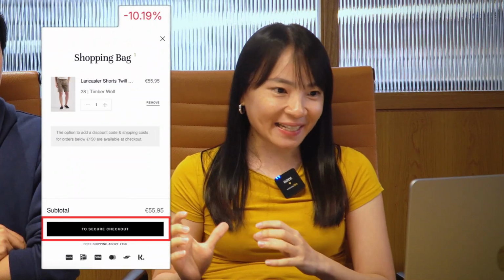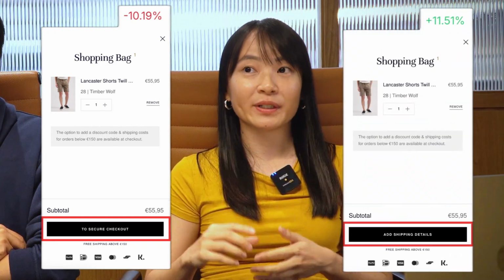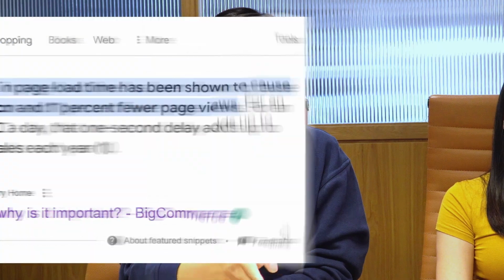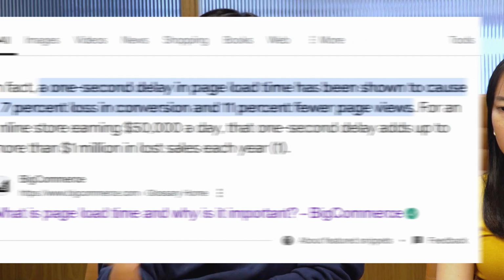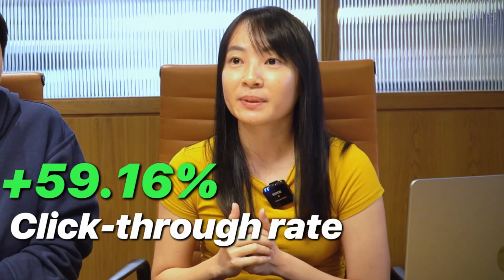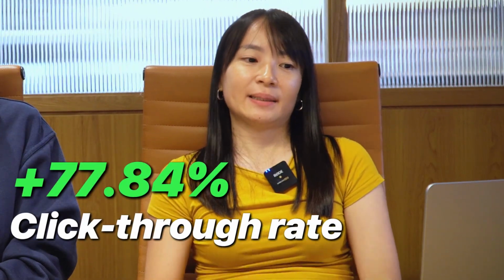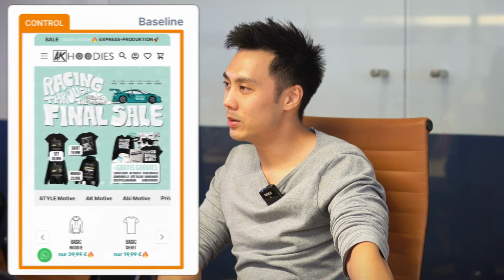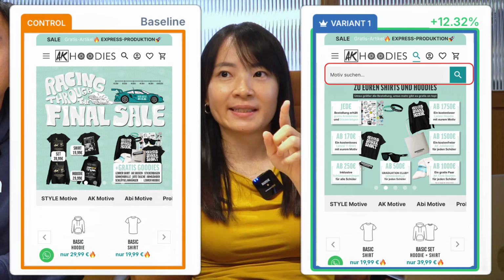What is DXO, and why E-commerce brands need to pay attention now – Mida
In this video, Donald Ng and LiRou Chua, Founders of Mida, share what Digital Experience Optimization (DXO) is and why every E-commerce business should look into it.

What you'll learn:

- How DXO differs from traditional marketing.
- Digital Experience Optimziation (DXO) vs Conversion Rate Optimization (CRO)
- Why its better to run small experiements
- What E-commerce stores can do NOW, to improve conversions.
- How site speed is costing you sales.
- How to do A/B testing
- and more..

Mida.so is a modern A/B testing platform for digital businesses.

Chapters:

0:00 - Intro
0:20 - What Is Digital Experience Optimization (DXO)
1:00 - How DXO works
1:53 - DXO vs Growth Marketing
4:20 - DXO vs. CRO
4:48 - Website speed and conversions
6:48 - Speed benchmarks
7:44 - Case studies
11:33 - Advice for E-commerce business